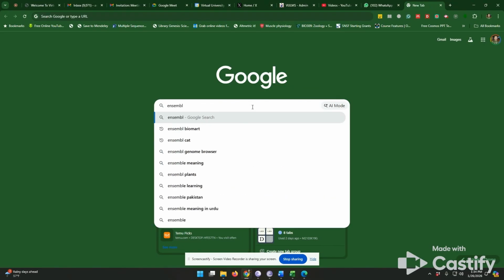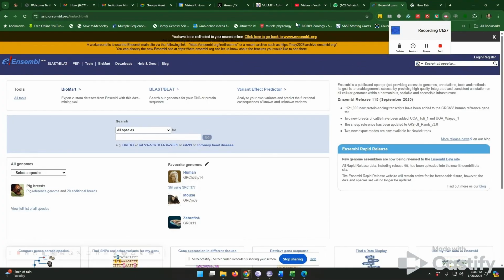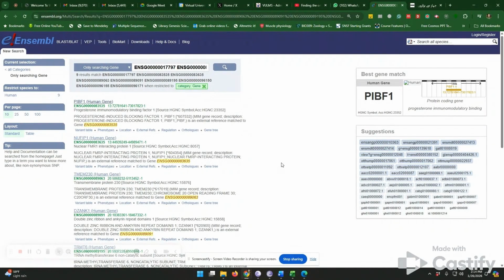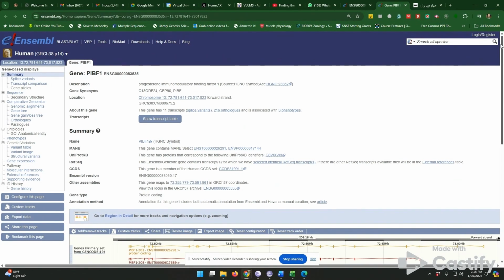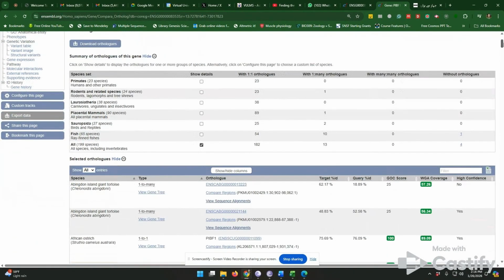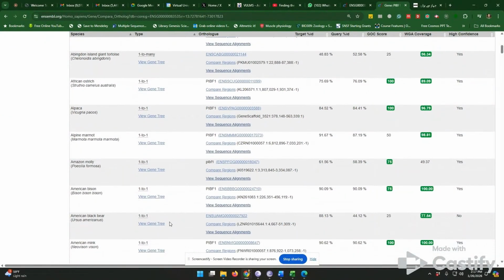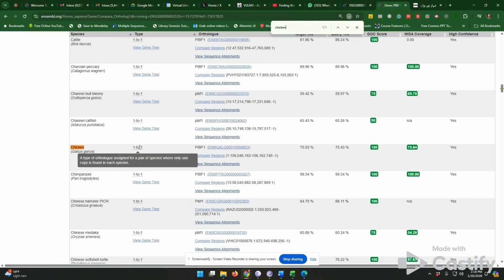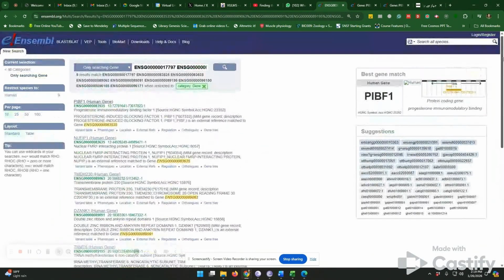Finding the ortholog of a given gene by using ENSEMBL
The most convenient way to find the orthologs of a given gene